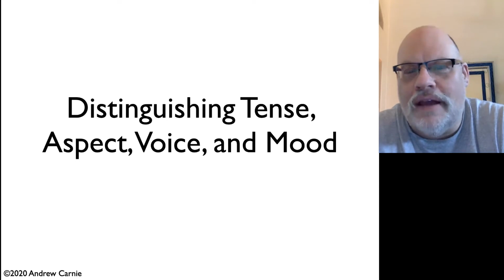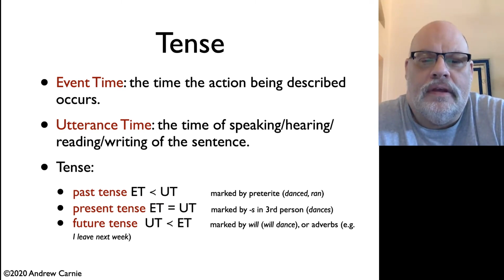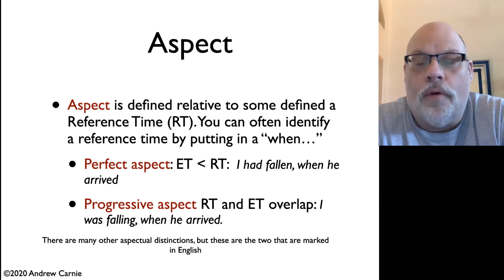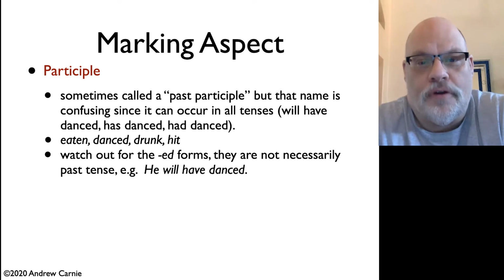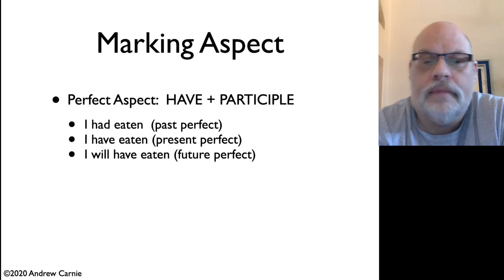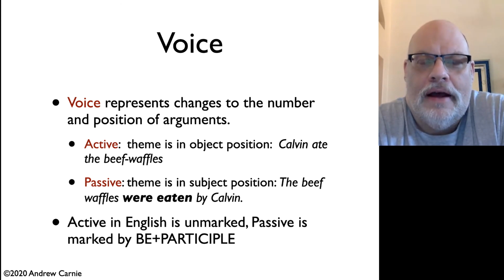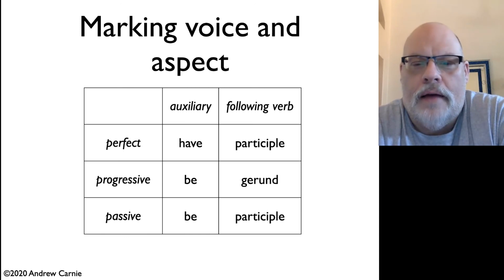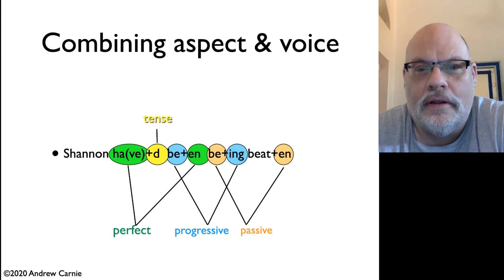Video 7.4: Distinguishing Tense, Mood, Aspect and Voice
Andrew Carnie, Presents on Syntax: A Generative Introduction 4th Edition. Wiley Blackwell.

Carnie does another descriptive tangent. This time explaining the difference between mood, Tense, Perfect Aspect, Progressive Aspect and passive voice.